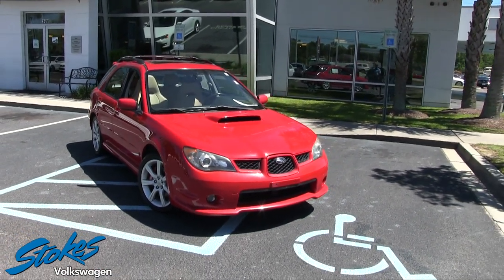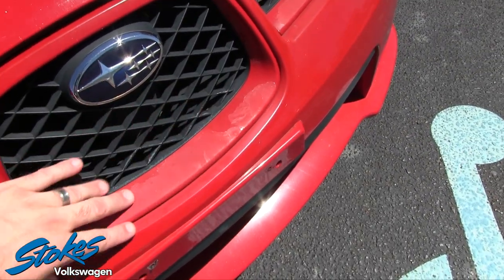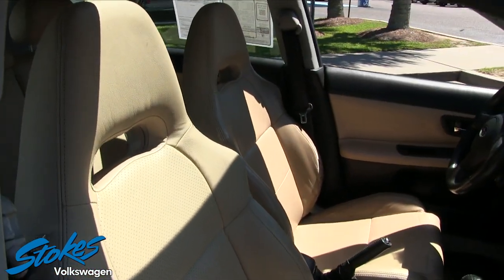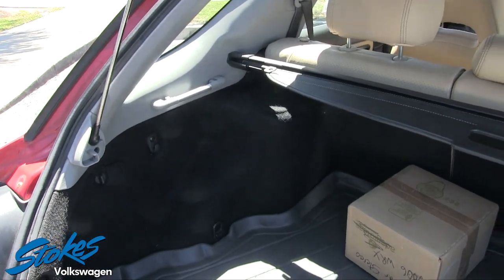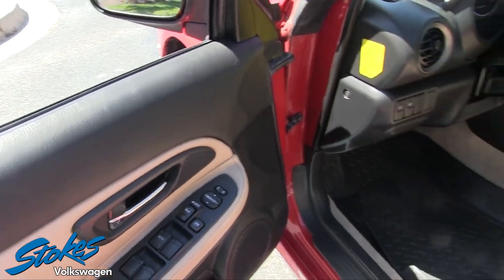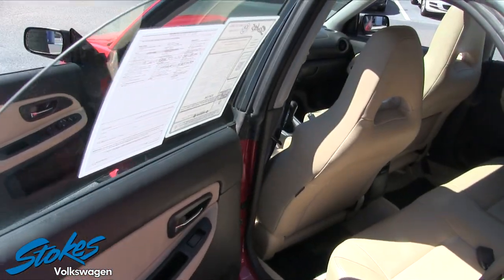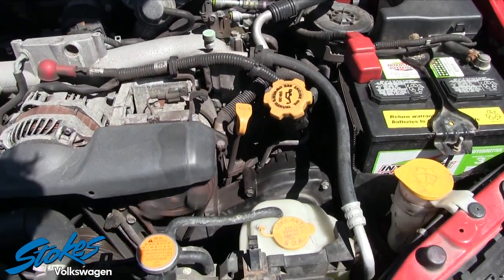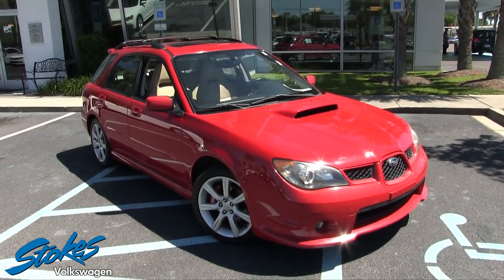2006 Subaru WRX Wagon - For Sale Walkaround Review | May 2017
Here's one of the cleanest 2006 Subaru WRX's For Sale in Charleston, SC. In this film I'll do my famous Exterior & Interior Condition Report at Stokes VW. If your interested in buying this vehicles you need to call the dealership (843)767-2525.
SALE Price is $11,900 or best offer.
Manual Transmission & Super Clean with Leather Seating

Let me know what you think about this car.